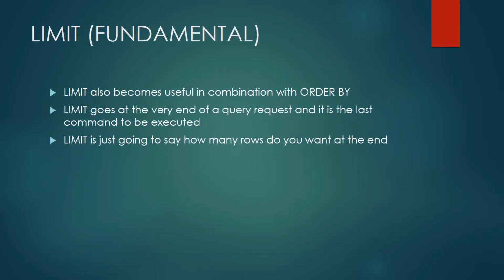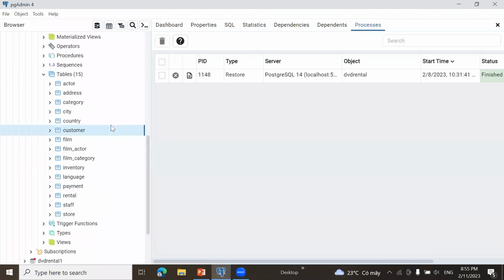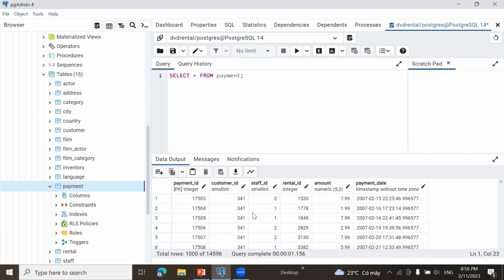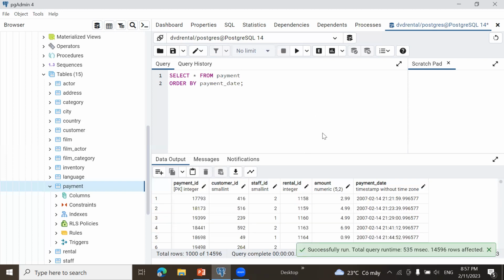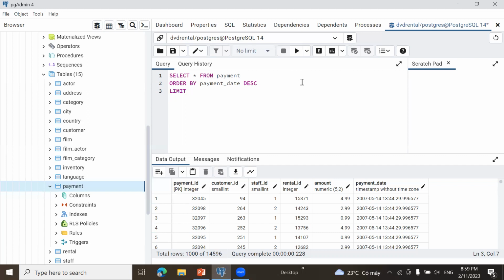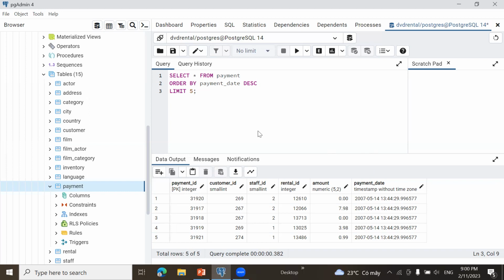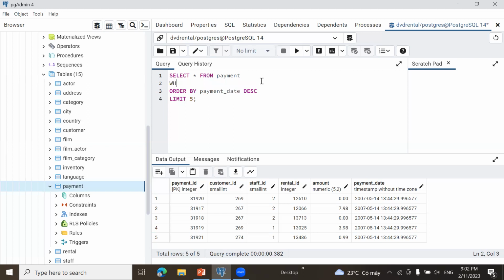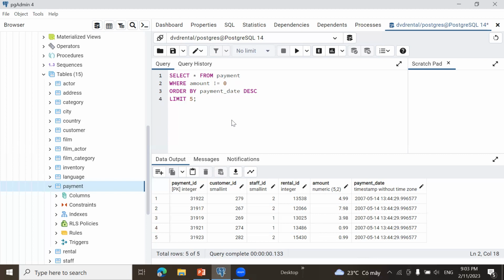6. LIMIT (Postgre Fundamentals)